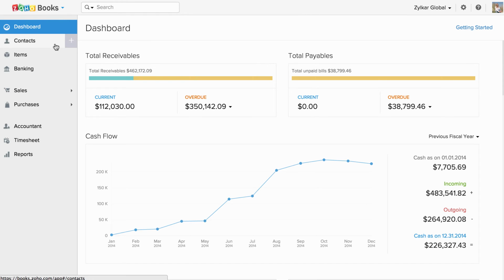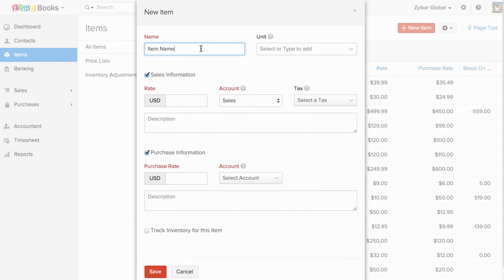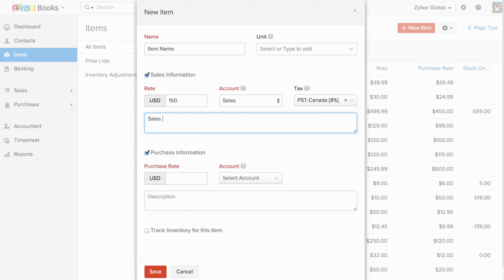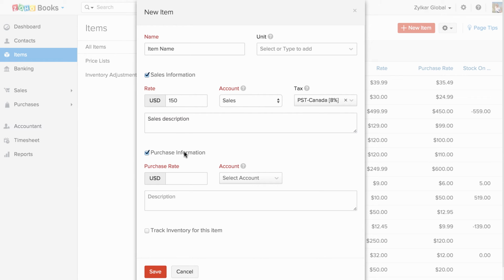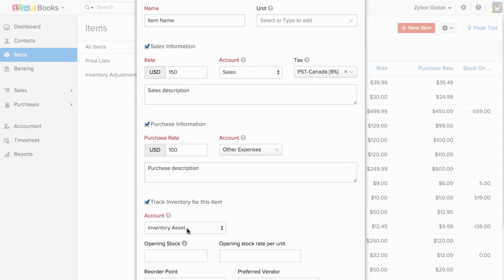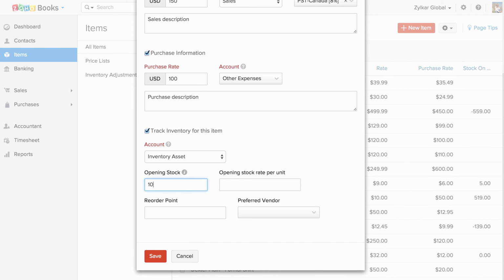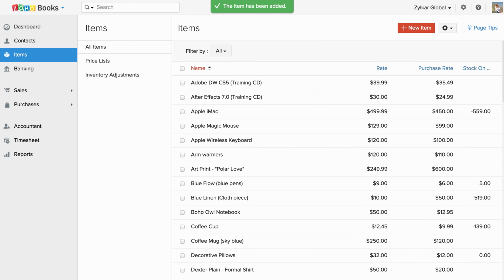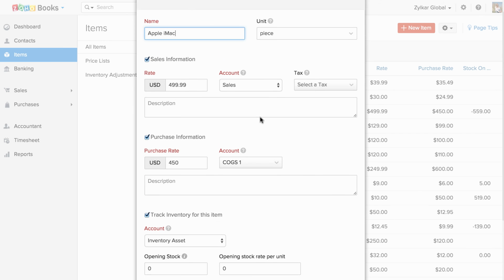How to Add an Item in Zoho Books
Learn how to create products and services in Zoho Books.